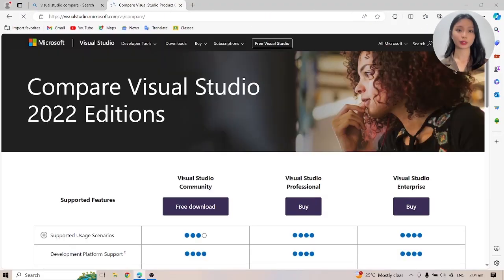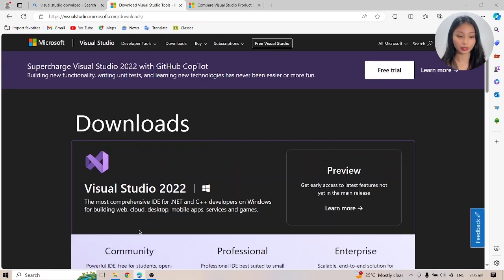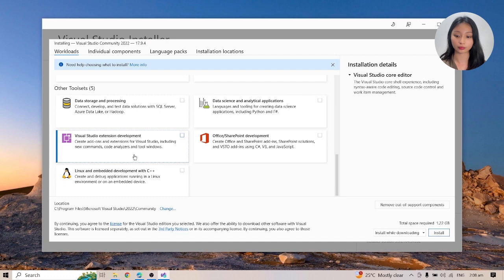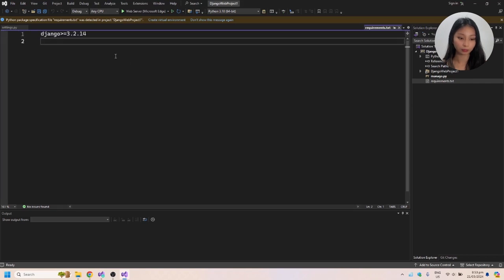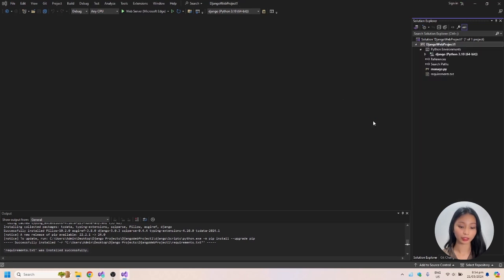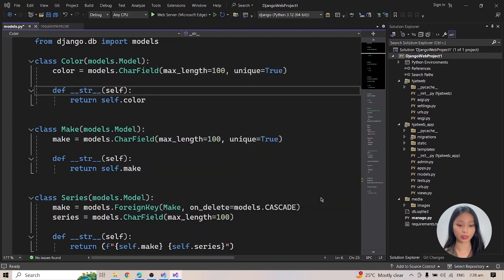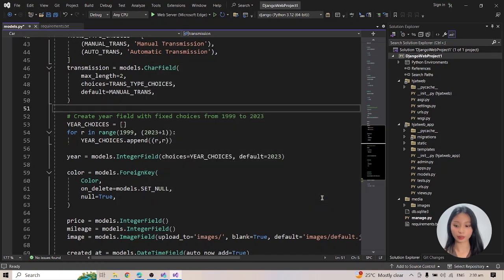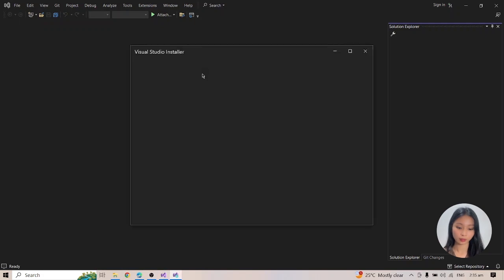Microsoft Visual Studio Tutorial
for Project Compliance and Entertainment Purposes only.